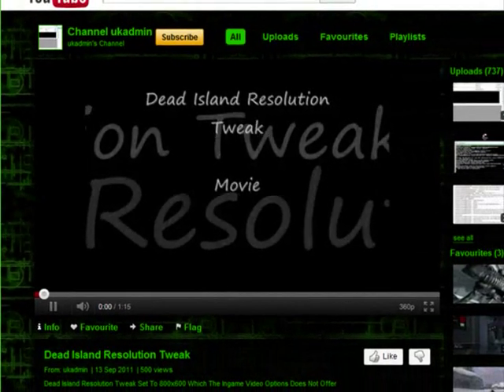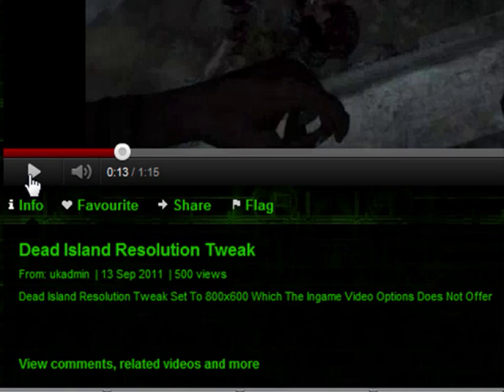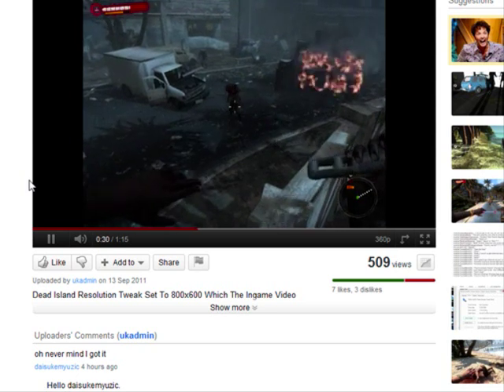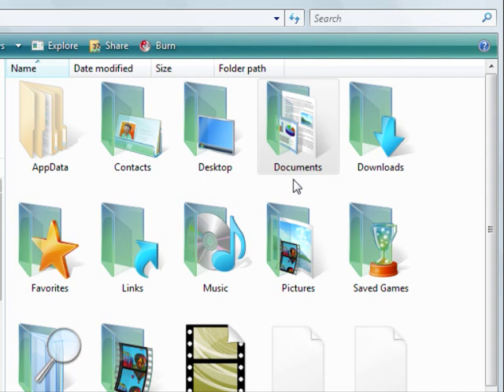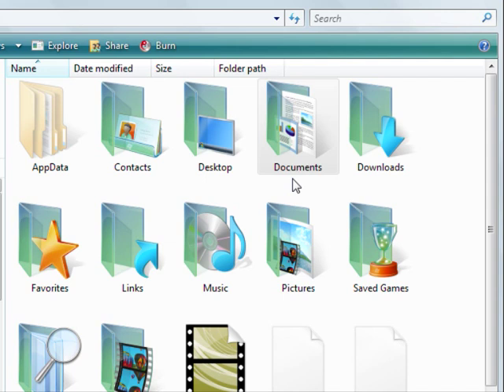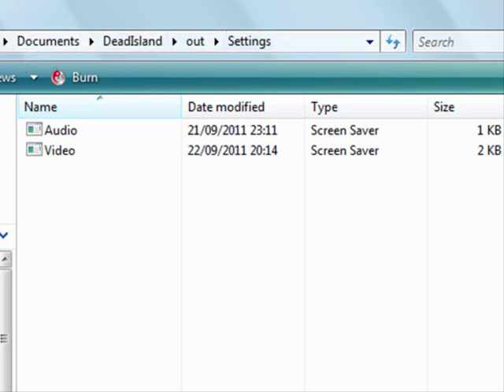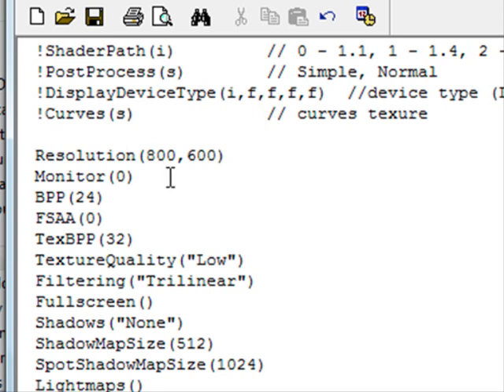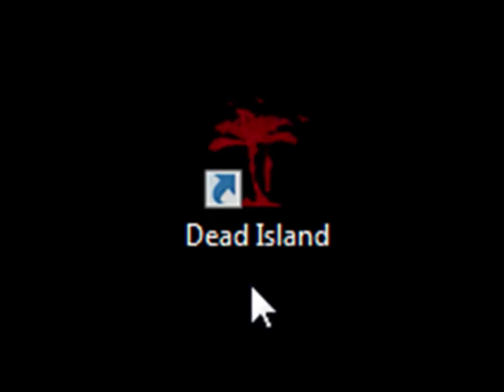Dead Island Resolution Fix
Dead Island Resolution Fix Step By Step 800x600 Tutorial For Windows Xp Windows Vista And Windows 7 Operating Systems Curtsey Of Ukadmin